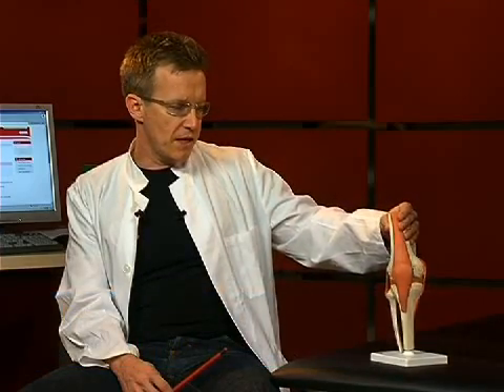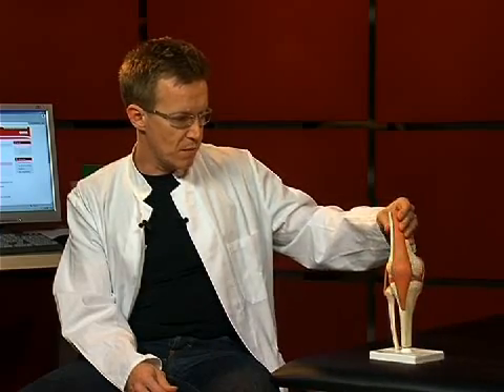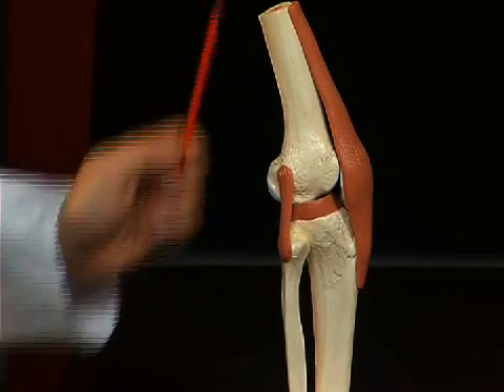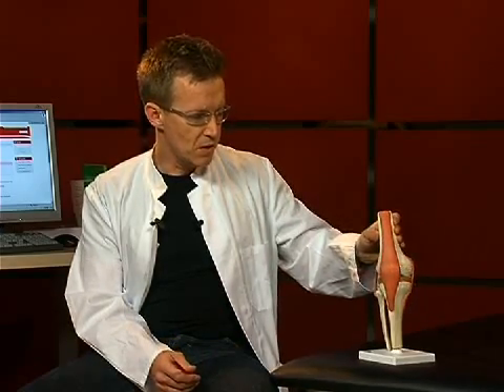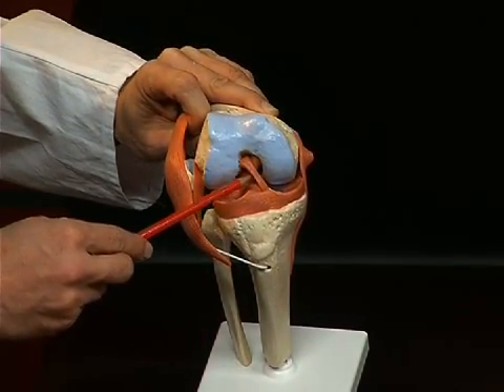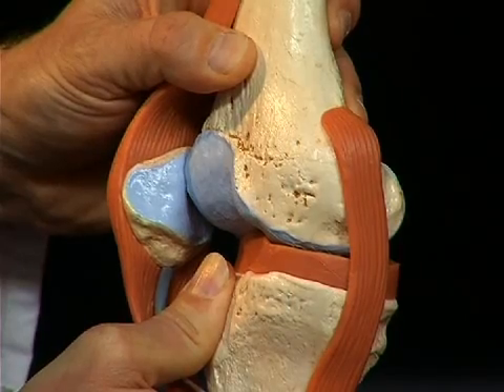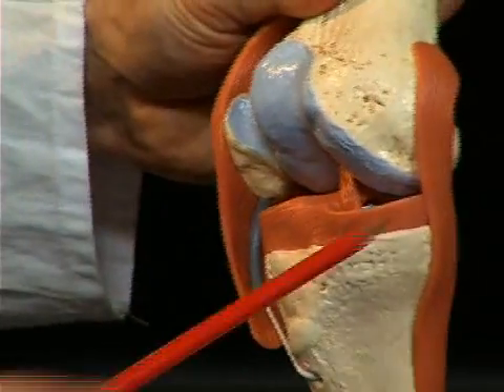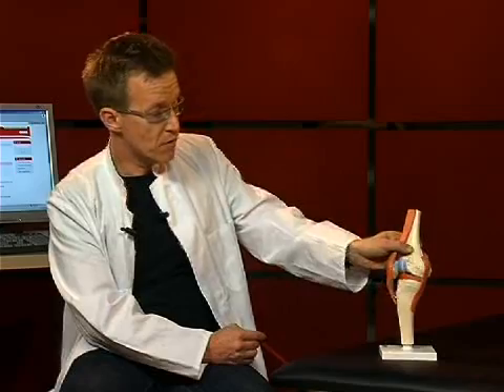Anatomy: The Knee Joint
The 3B Scientific® Anatomy Video "Knee Joint" demonstrates the structure of the knee joint. In addition to the bones involved in the knee joint, the functions of the ligaments are described in detail. Injuries such as cruciate ligament rupture are clearly explained.